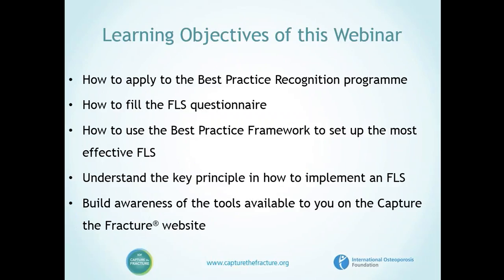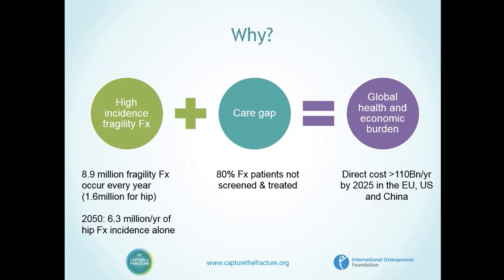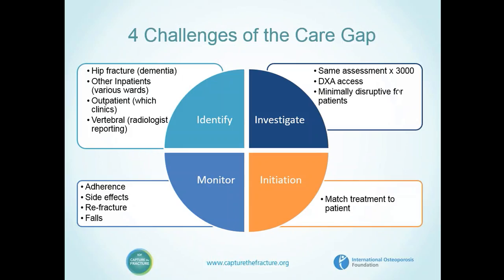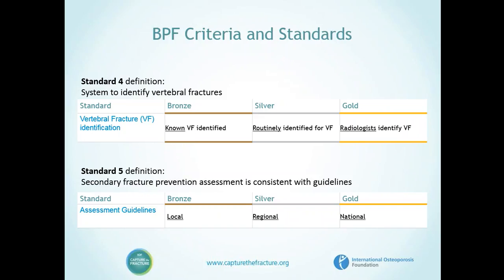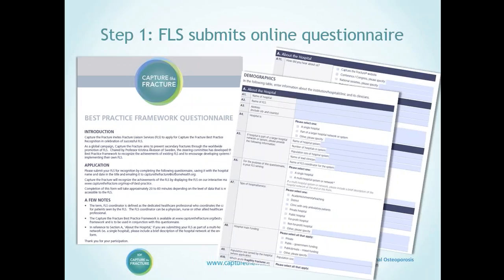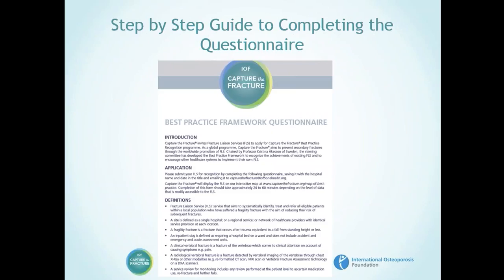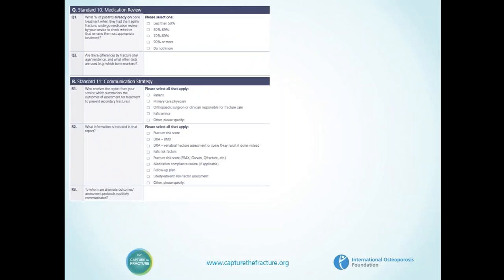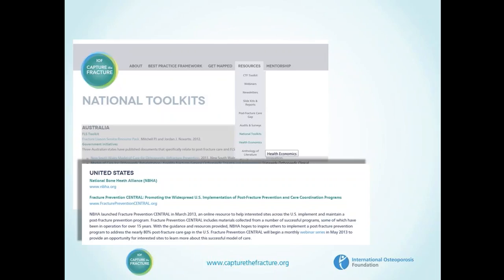Get mapped : How to get best practice recognition for your FLS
Fragility fractures have an enormous socioeconomic impact globally and yet most patients continue to be denied access to effective secondary fracture prevention interventions after suffering a fragility fracture. Fracture Liaison Services (FLS) have been recommended as the optimal method for closing this gap in care. However, to be effective, an FLS requires optimal identification, assessment, initiation and monitoring of therapy.

The IOF Best Practice Recognition program measures the quality of services within this framework to ensure an FLS delivers to a standard to close this care gap. This webinar is presented by Prof. Kristina Akesson, Co-chair of the Capture the Fracture® Steering Committee and chair of the IOF Fracture Working Group with extensive expertise on how to implement an FLS in a health-care setting.

Key learning objectives include:
- Establish how to apply to the Best Practice Recognition program
- How to complete the FLS questionnaire
- How to use the Best Practice Framework to set up the most effective FLS
- Understand the key principles of how to implement an FLS
- Build awareness of the tools available to you on the Capture the Fracture® website